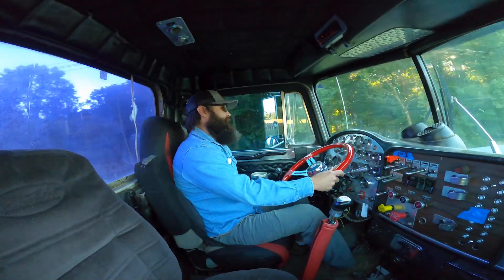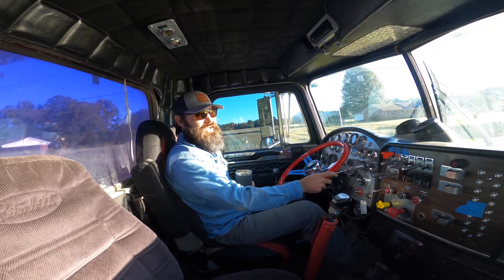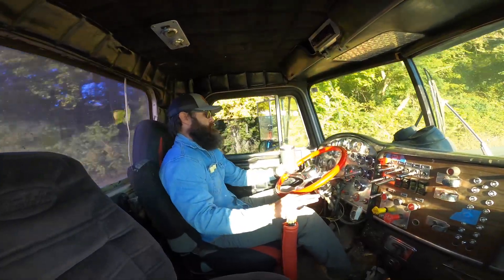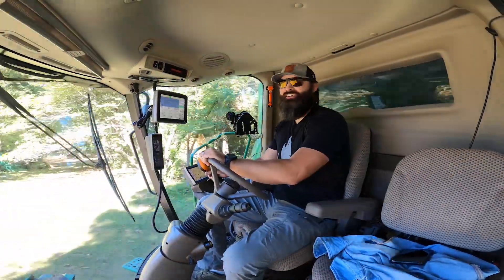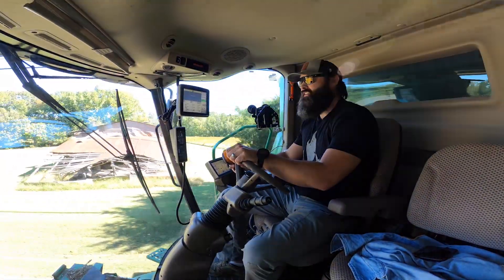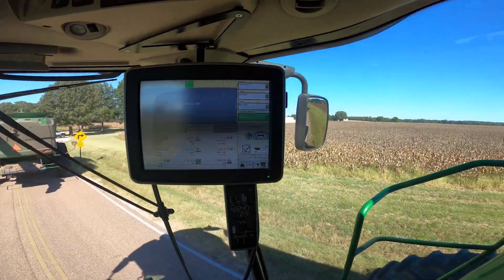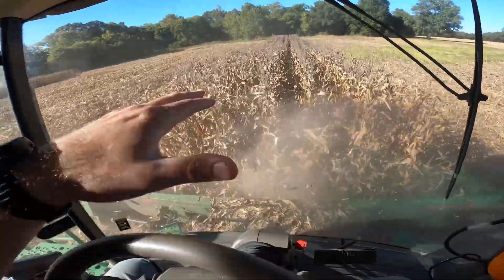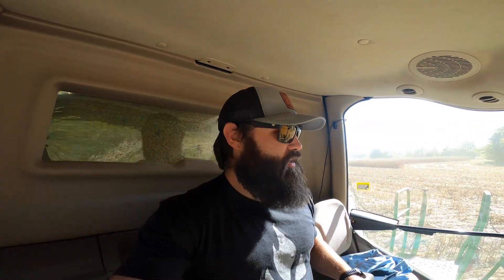Depressing corn harvest 2022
I take you along as you get to see the damage caused by the drought on our corn. I work to finish up my corn acres so I can hopefully get to greener pastures of soybeans. You get to ride along with me in the John Deere s680 while we move and shell corn. I try and show you the difference in the good corn and the bad corn and how you can tell.

You can hear my podcasts here-
Living Fully Loaded:- @Living Fully Loaded